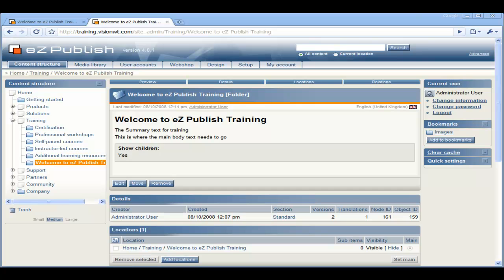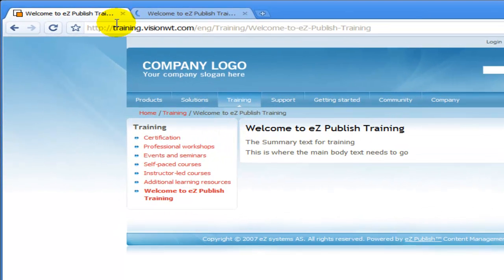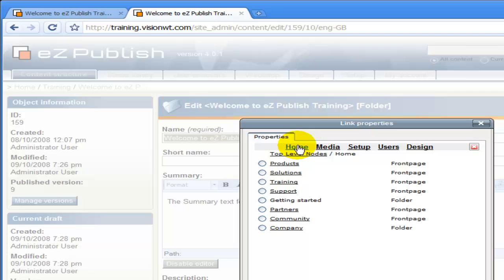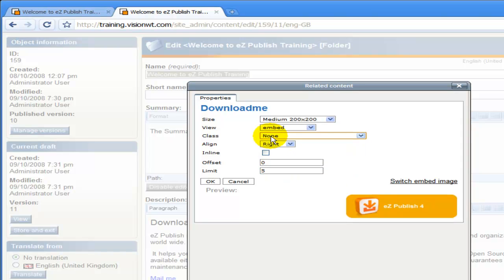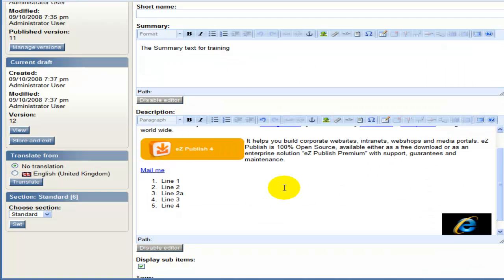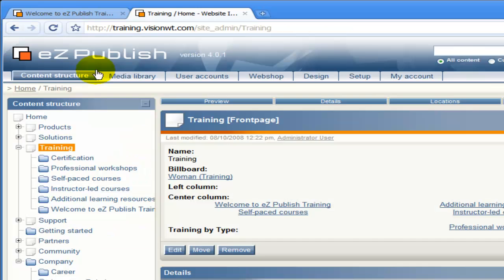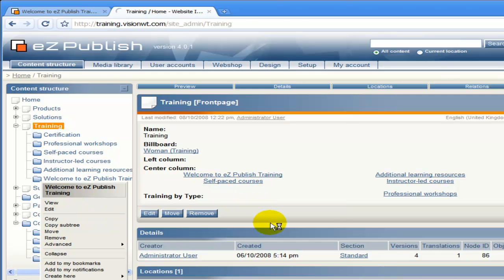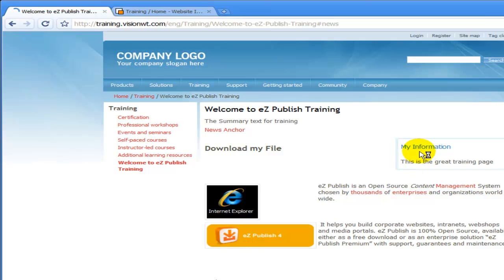eZ Publish 4.0 - Online Editor